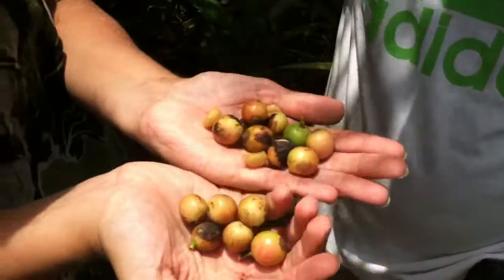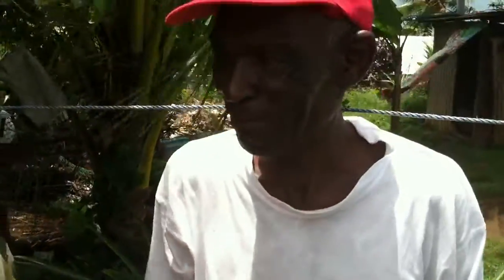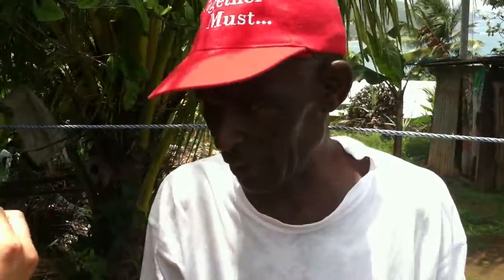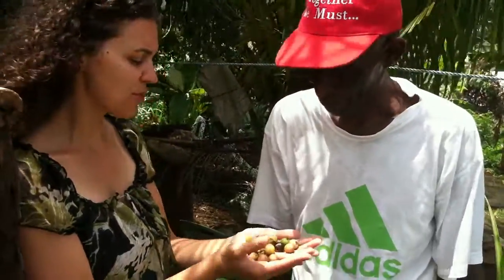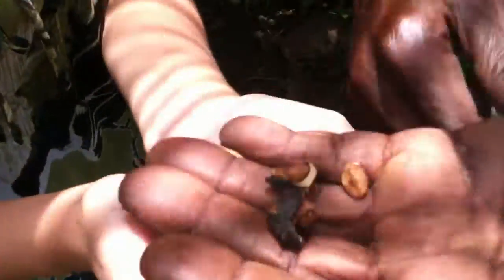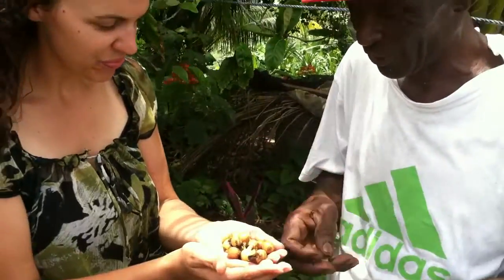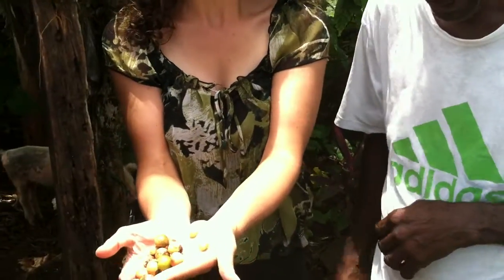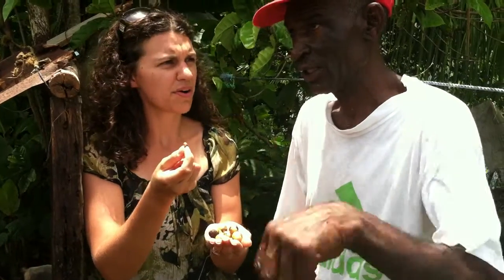Barista education in Dominica part 2